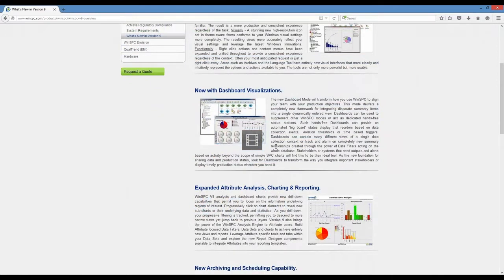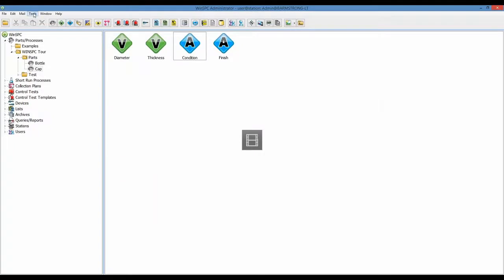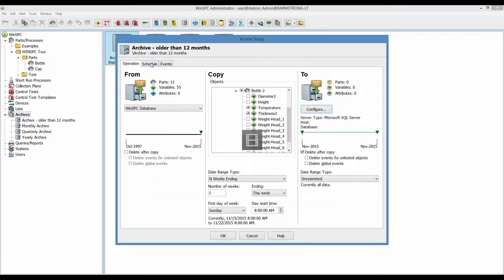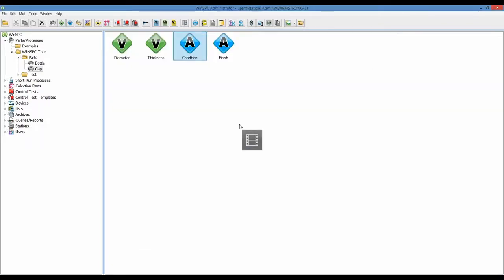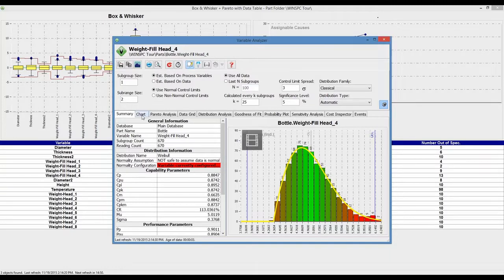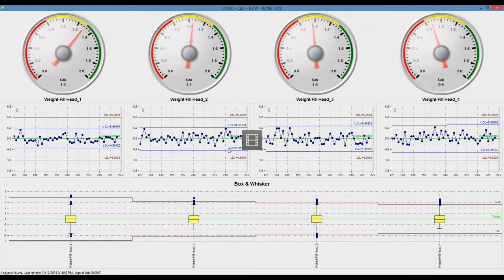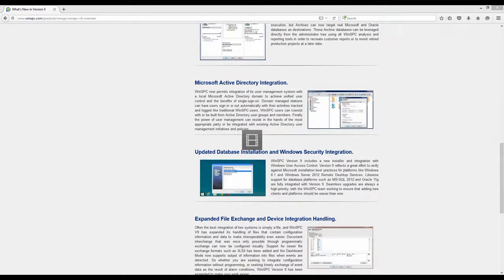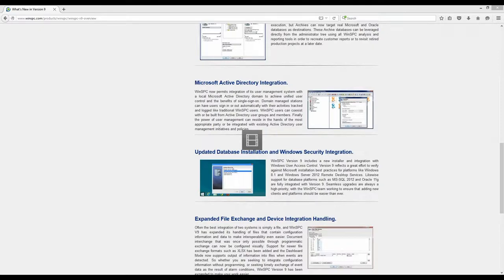WinSPC Guided Overview with Brad and Frank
Let DQS Vice Presidents Brad Armstrong and Frank Tappen take you on an live tour of WinSPC.

Brad and Frank show off the key new features in WinSPC. Get an introduction to chart drill-down capability, the Attribute Analyzer, server based archives, Active Directory integration, expanded data sets and reports, and more.